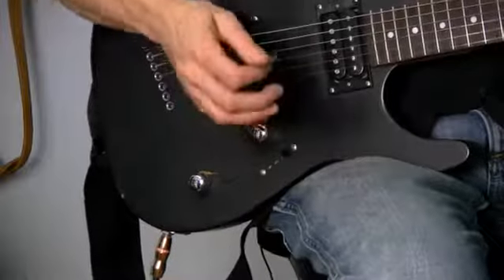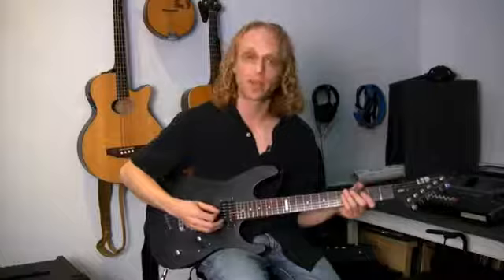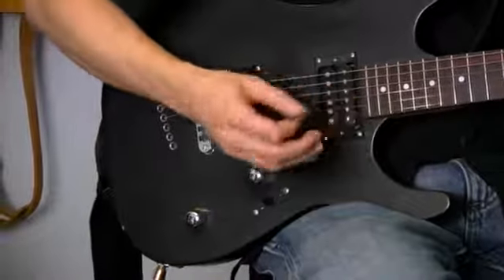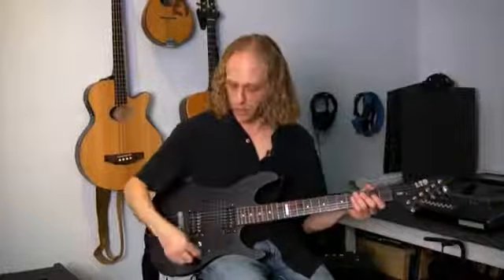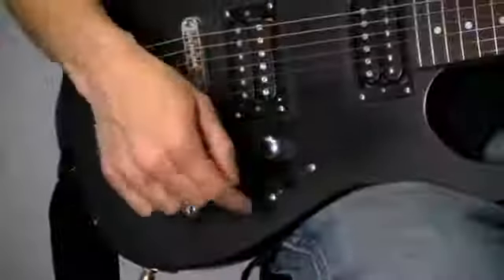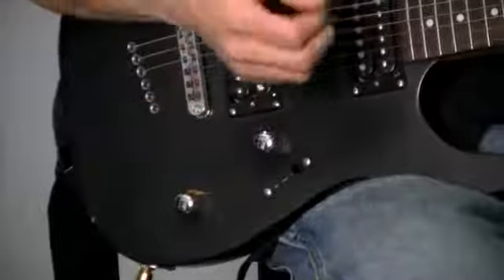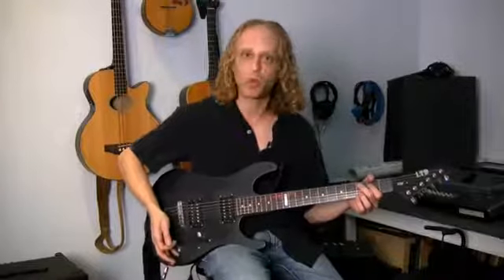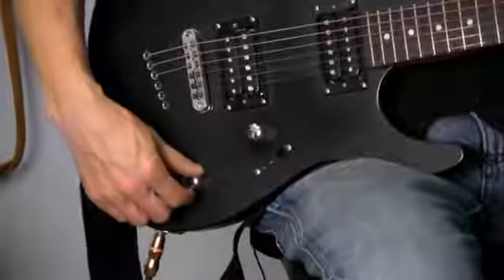How to Get a Sweet Guitar Tone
How to Get a Sweet Guitar Tone. Part of the series: Guitar Solos & Techniques. Certain types of songs and styles of music may require a sweeter tone from your guitar. Get a sweet guitar tone with help from a producer, musical director and guitar teacher in this free video clip.